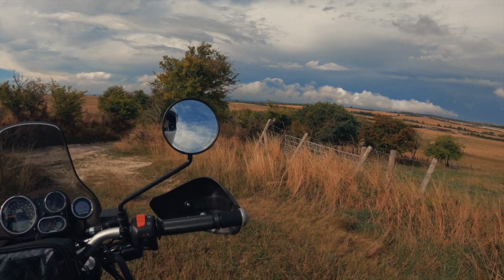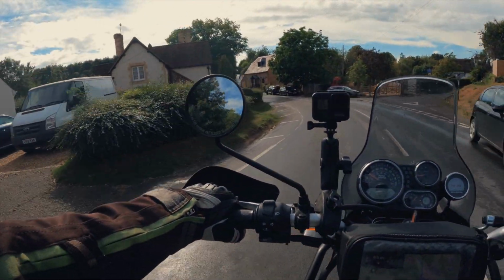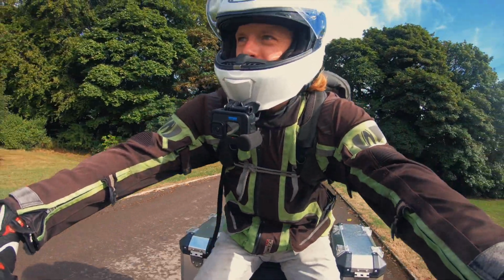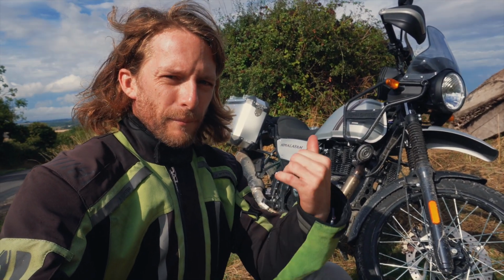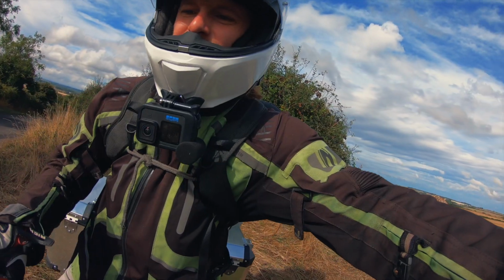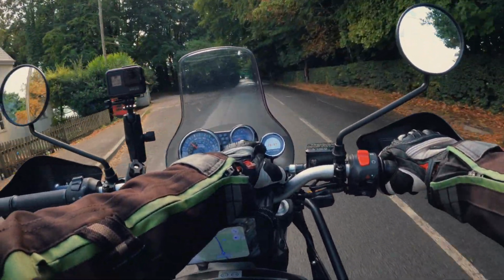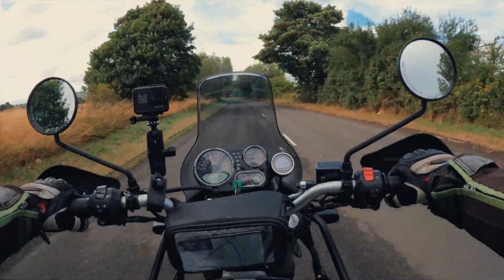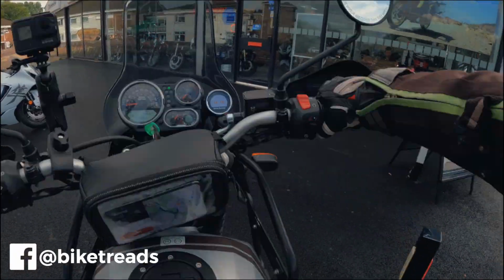Royal Enfield Himalayan | A True Adventure Motorcycle?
A test ride and review of the Royal Enfield Himalayan adventure motorcycle. A simple and small capacity adventure bike, first released to the Indian market, from 2018 it was available in the UK and Europe and has been a great success.
Is this the true spirit of an adventure bike? The Himalayan is a simple design, way down on power and technology compared to the larger adventure motorcycles. However this is its strong point, nice and light for riding off road and easy to fix any mechanical problems.
A refreshing motorcycle that makes you want to get off the beaten track and go exploring. The Royal Enfield Himalayan is an adventure bike for the true adventurers.

FILMING EQUIPMENT:
Drone DJI Mavic Air 2
Camera Sony ZV E10
GoPro Hero 10 Black
GoPro Hero 7 Black
Zoom H1n audio recorder
Rode Lavalier GO
DJI OM 4 - 3-Axis Smartphone Gimbal
Sametop Jaws Flex Clamp Mount
Sametop Chest Mount Harness

CODE
DLZJTFSOGZ14PBF0